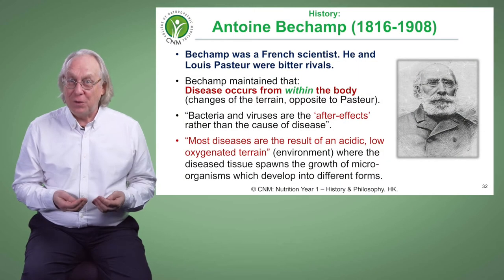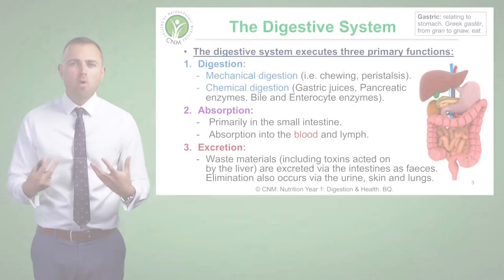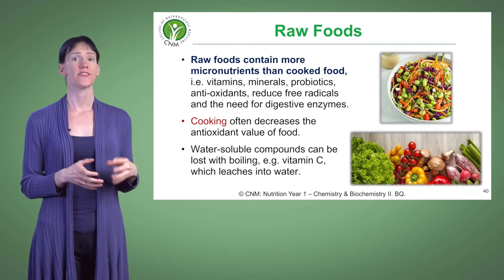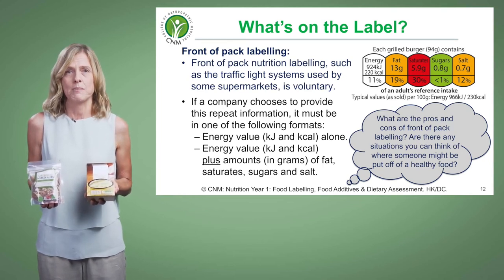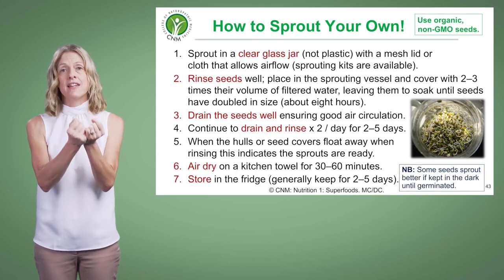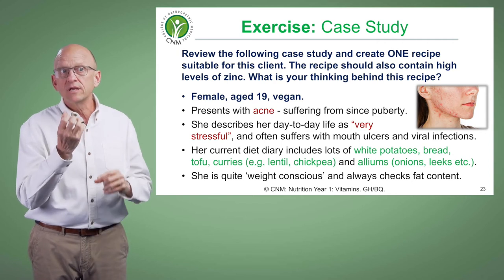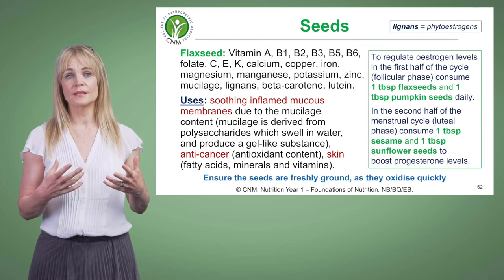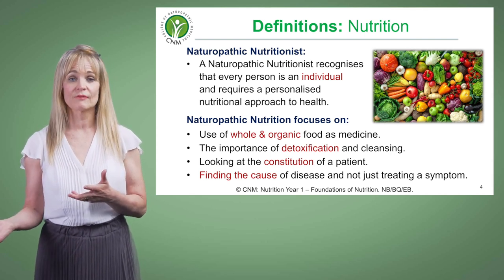CNM’s Accredited Online Nutrition Course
CNM's Nutrition course is available for studying online through a cutting-edge platform where you will get an access to filmed lectures just as shown in this video. Find out more about CNM's Online Nutrition Course